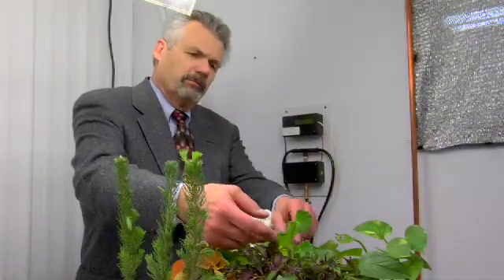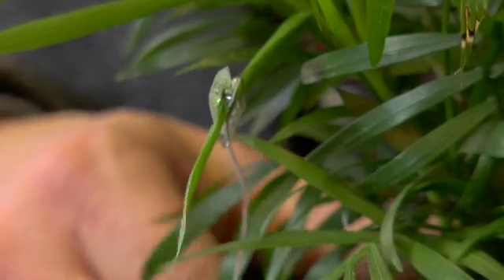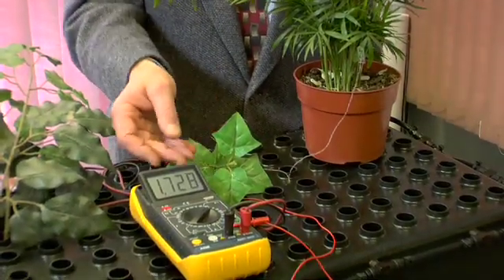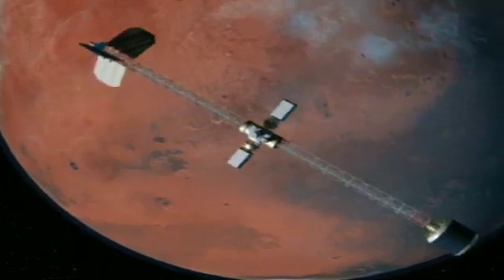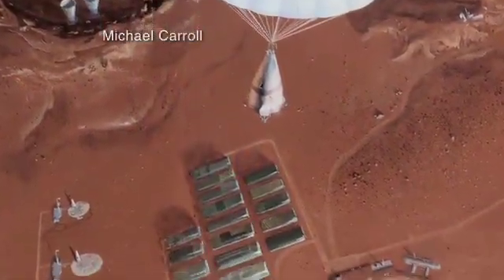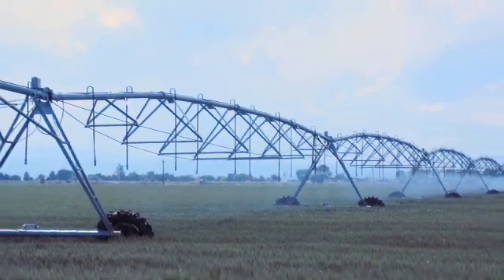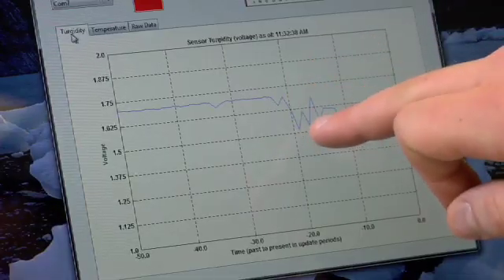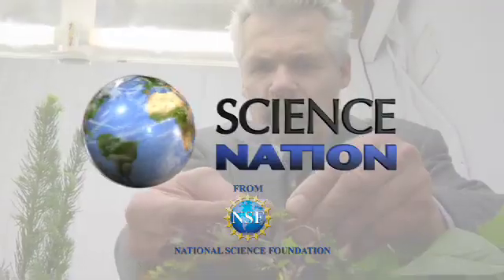Tiny Leaf Sensor Alerts You When Plants Are Thirsty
These tiny, lightweight gadgets could mean huge savings for farmers. AgriHouse has developed a leaf sensor that is enabling plants to do just that. More info see